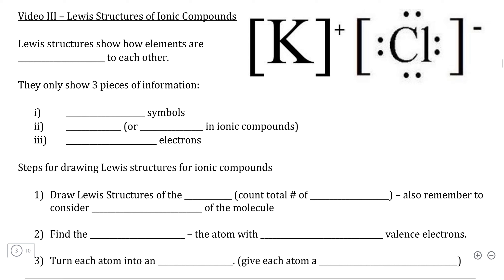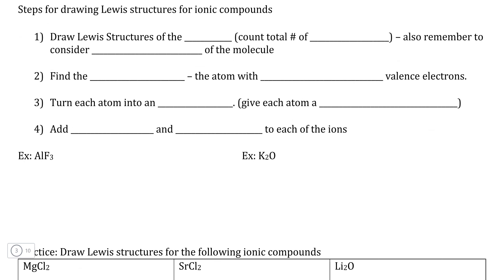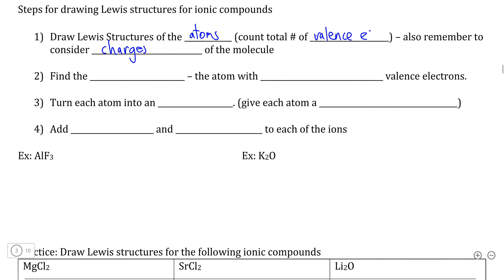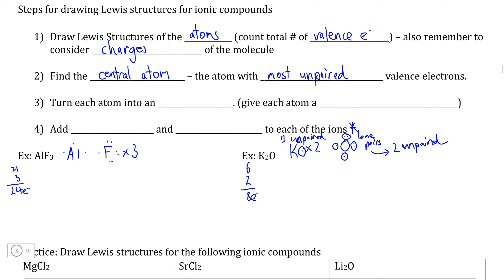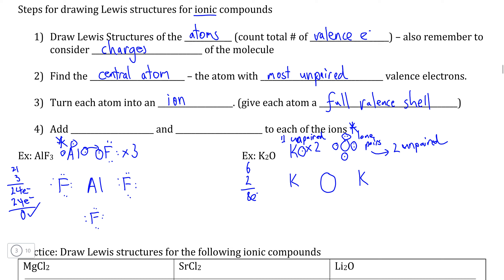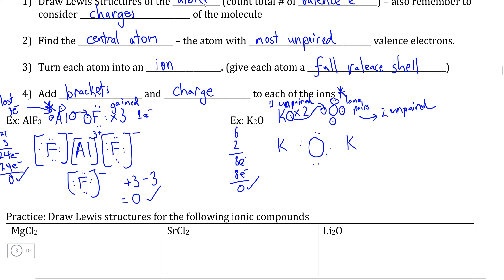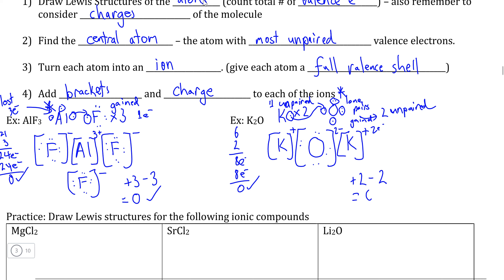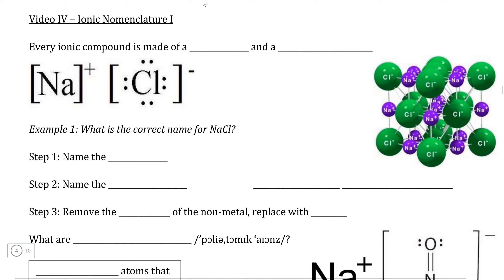Chemistry I, Video III - Lewis Structures of Ionic Compounds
Instructional video covering how to draw Lewis structures of ionic compounds.